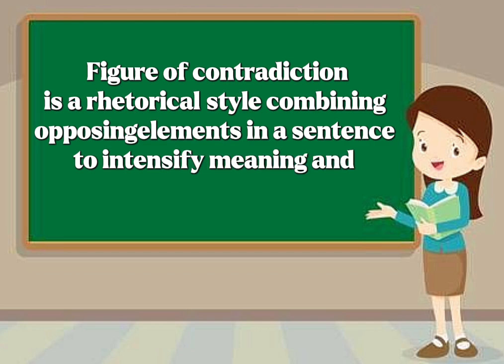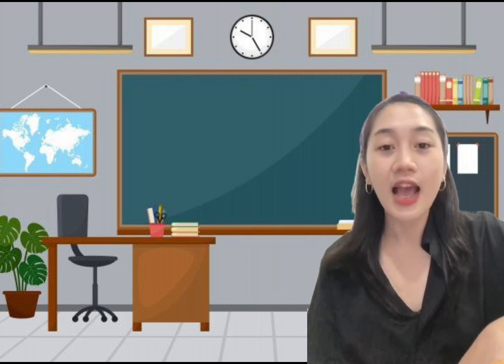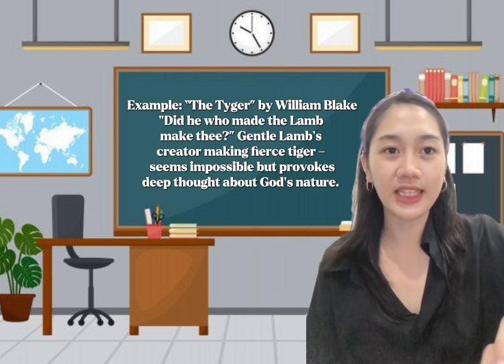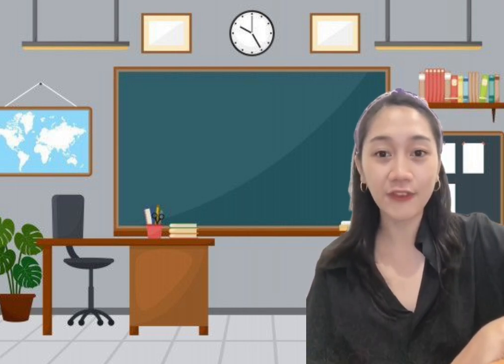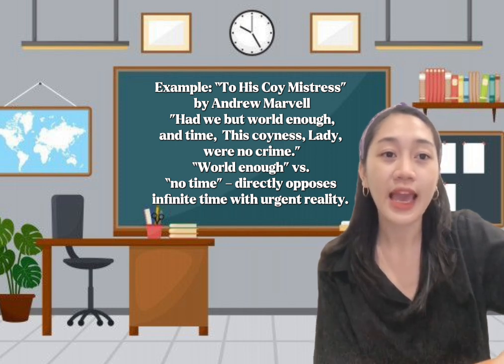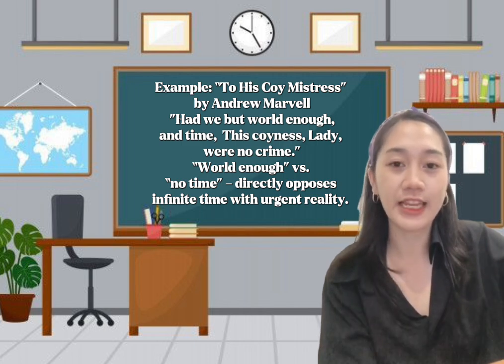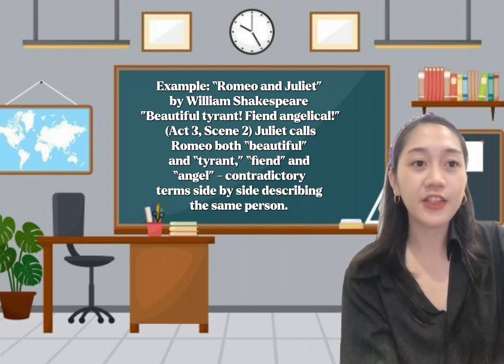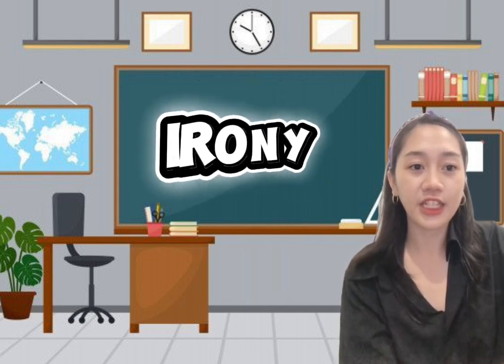FIGURES OF CONTRADICTION BY TEACHER GLORY - LECTURE VIDEO